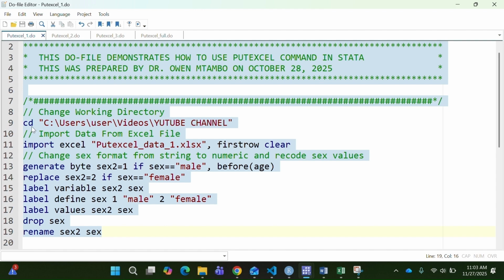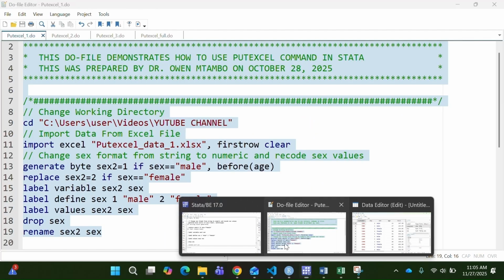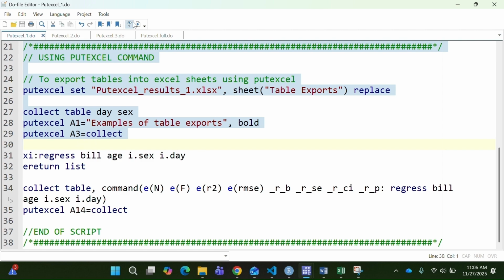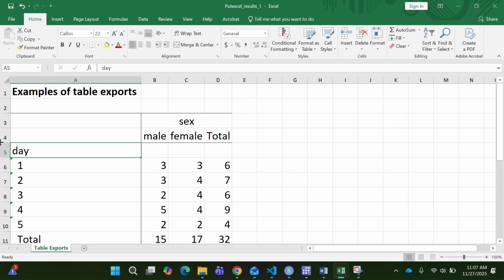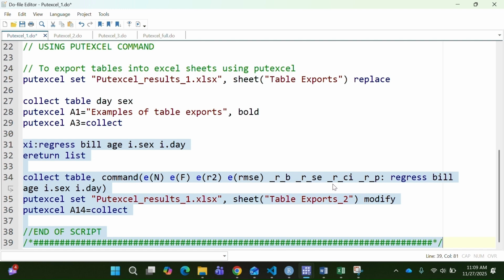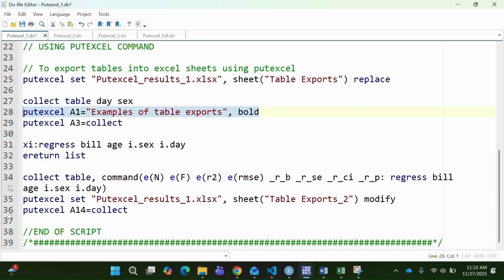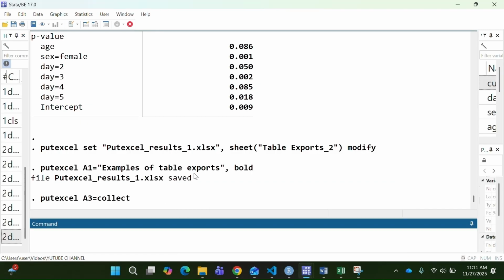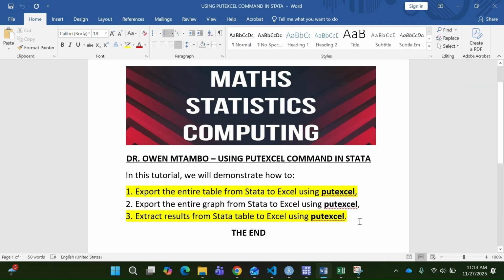Exporting Tables From Stata To Excel Using Putexcel Command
In this tutorial, we will demonstrate how to export the entire table from Stata to Excel using versatile putexcel command.